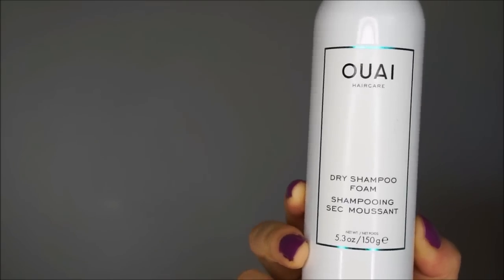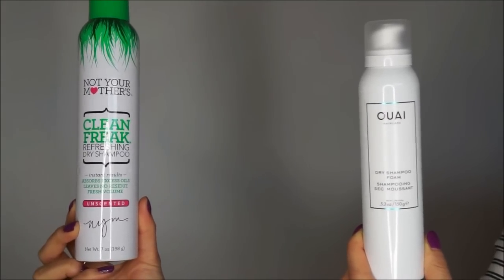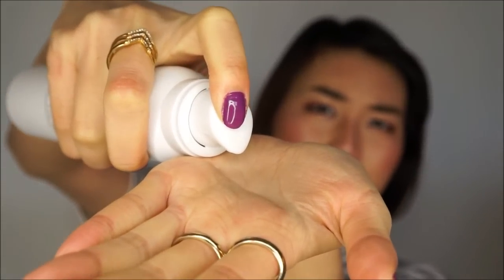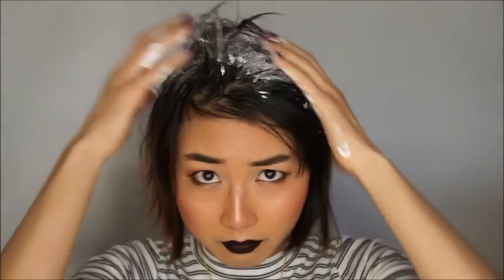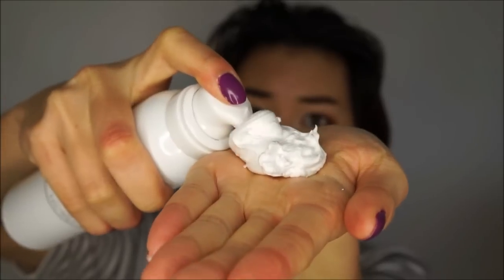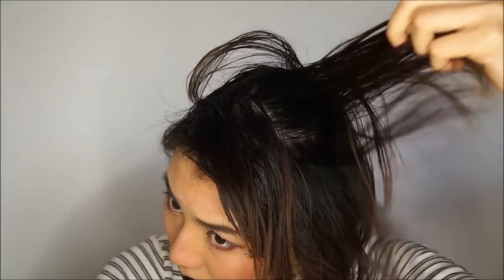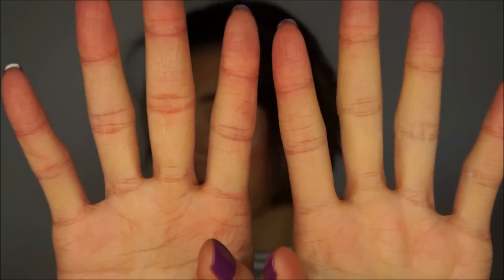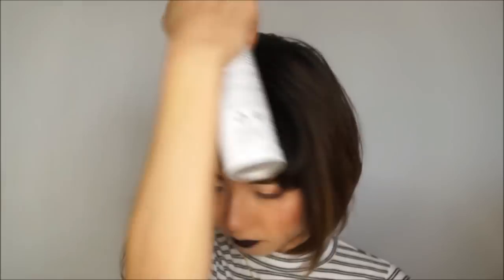Trying FOAM Dry Shampoo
Ouai Dry Shampoo Foam
Not Your Mother's Dry Shampoo

Cameras and equiment I use:
Sony a5100
Nikon D5100

Are you a YouTuber too? You can get FREE products to review)

Do you shop online?